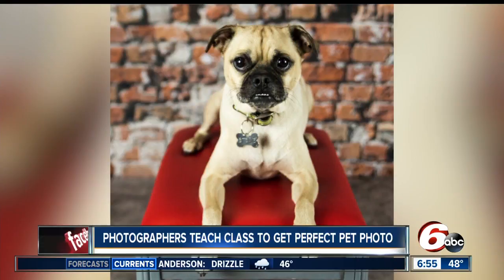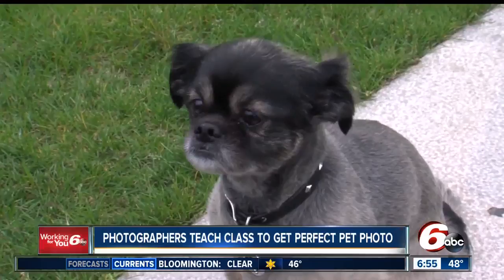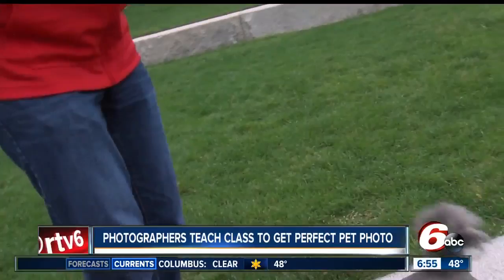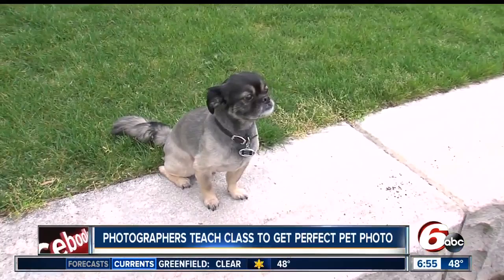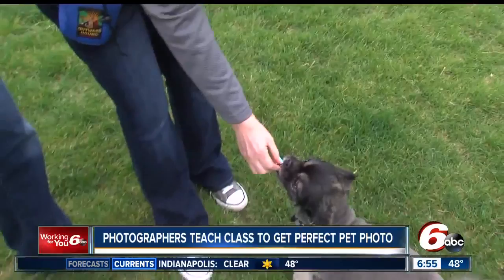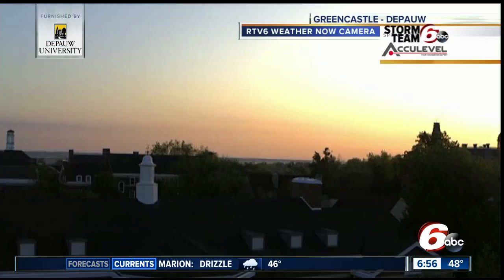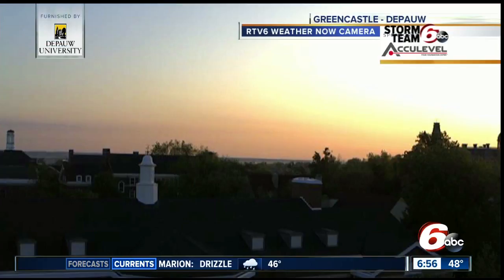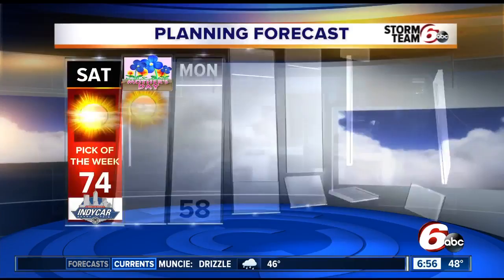Perfect portrait of your pet workshop at Eiteljorg